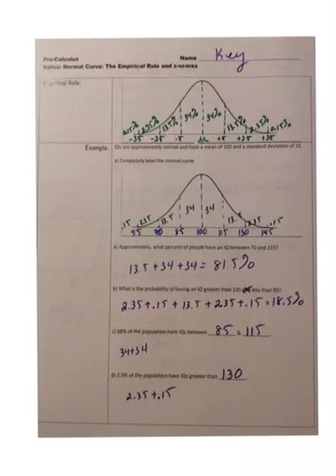Empirical Rule page 1 notes